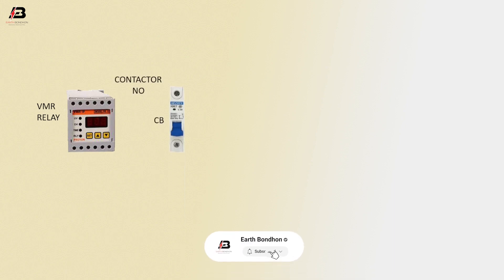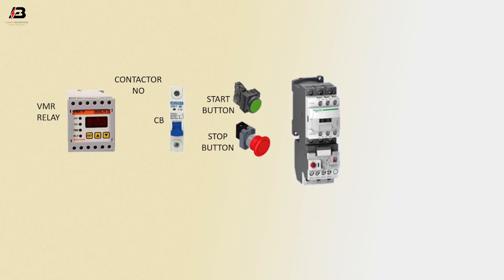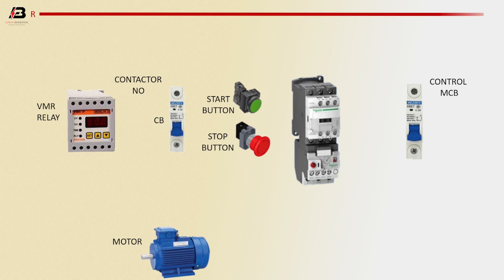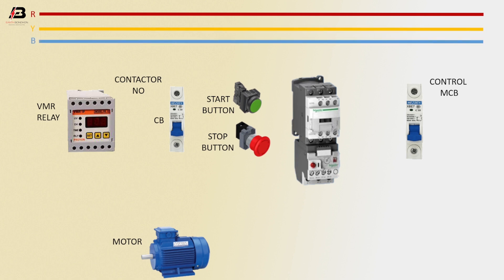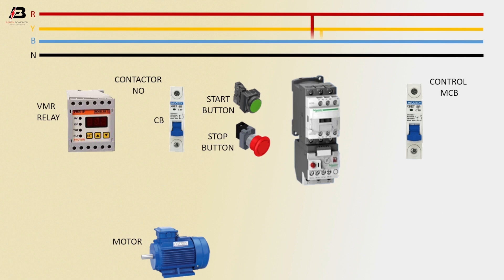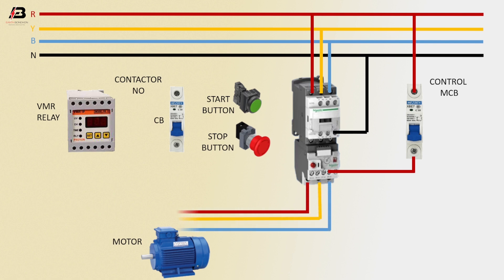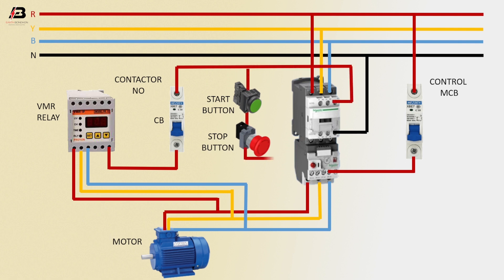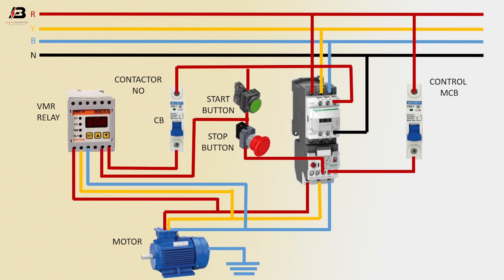Voltage monitor relay connection in dol starter phase failure relay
This video shows the Voltage monitor relay connection in the DOL starter phase failure relay. Voltage relays are used to detect rapid increases in voltages due to generator failure, low voltages caused by power interruptions or short circuits, etc.